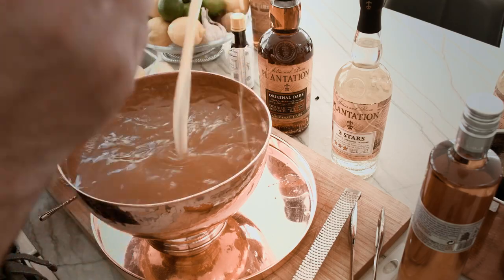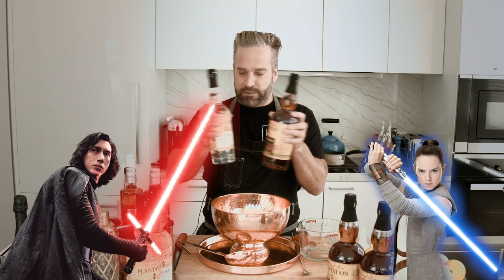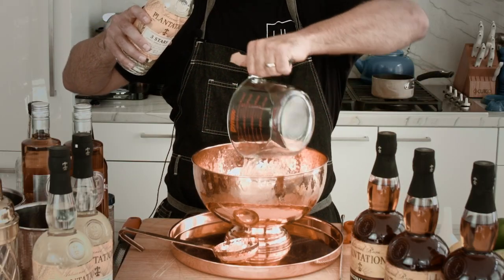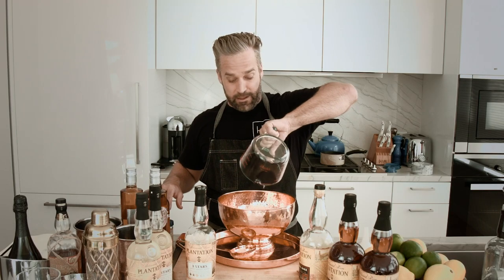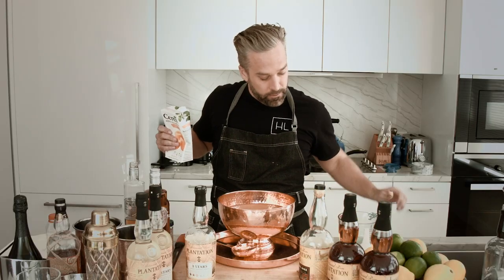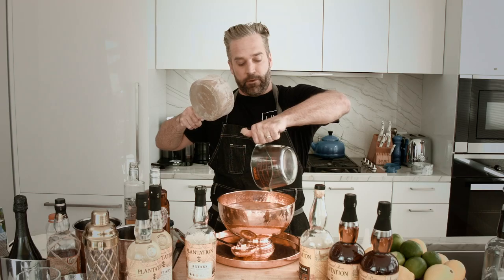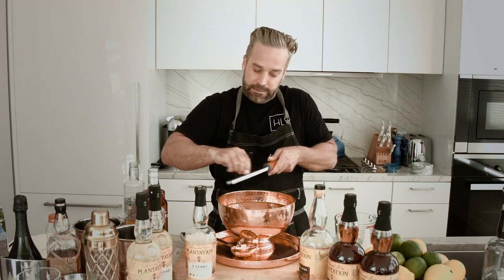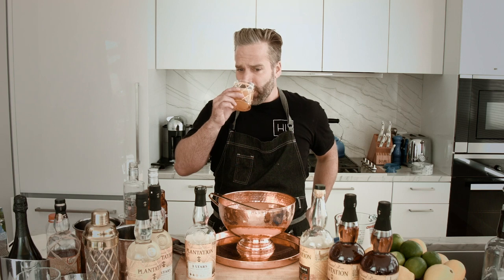Philadelphia Fish House Punch | Cocktail Recipes | How to Party with Tyler Hollinger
ONE of my all time favorite Rum drinks. the Philly Fish House is very very underrated and supremely delicious to drink. Philadelphia Fish House Punch “deserves to be protected by law, taught in the schools, and made a mandatory part of every Fourth of July celebration.” The stuff was born from a group of rebellious (and most likely overheated) colonial Americans—fishermen, politicians, and Philadelphians of the like—who founded a pre-Revolution social club called the Schuylkill Fishing Company of Pennsylvania, also known as the State in Schuylkill. Its constituents actually declared the assemblage a sovereign state, and called themselves “citizens.” They still do today. Heady and heavy-handed, Fish House Punch is made for lazy summer afternoons (or—when heated and mulled—lazy, winter weekends), so we’d recommend refraining from following a punch bowl up with any sort of plans, angling or otherwise.

So get yourself a bowl and get after it!

-- Tyler

Recipe:
* 12oz. Dark Rum
* 12oz. Light Rum
* 5oz. Apple Jack
* 12oz. Peach Liqueur
* 12oz. Lemon Juice
* 12oz. Peach Juice
* 15 dashes bitters
* Grated Nutmeg

INSTAGRAM  ➤ @FestivalNYC

INSTAGRAM  ➤ @SecretSummerNYC

INSTAGRAM  ➤ @TheHighLifeProductionsCo